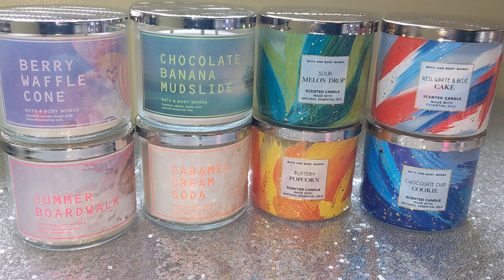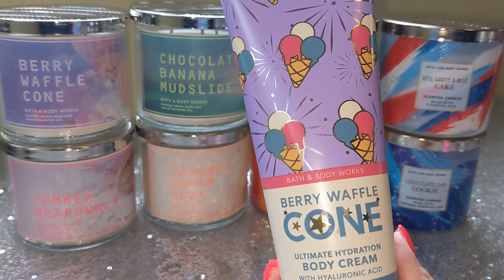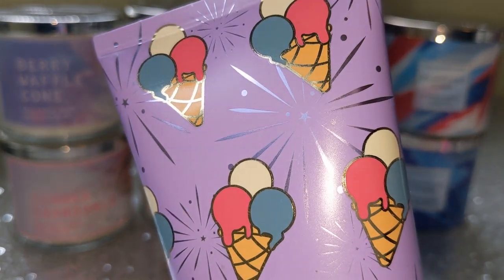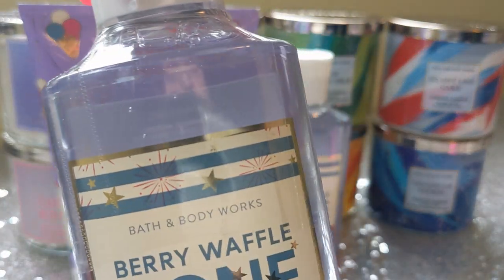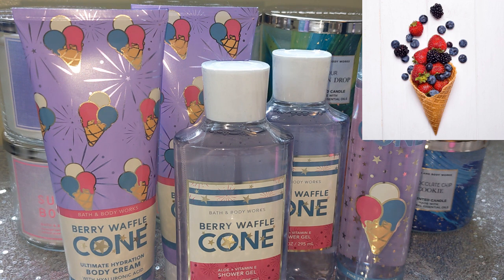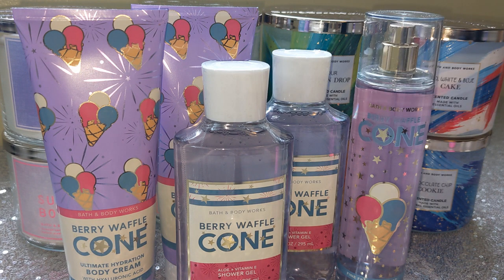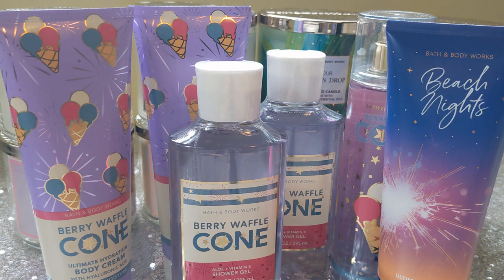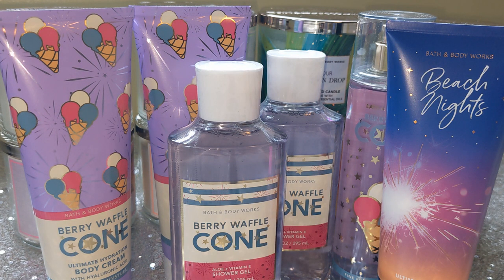🌞 HUGE HAUL! Part 2. Bath & Body Works Buy 3 Get 3 Free Body Care Sale. 🧴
Hey Fragrance Fans! Here are all my goodies from the Bath & Body Works Buy 3 Get 3 Free body care sale. What did you guys end up getting? I'm loving all of these new summer scents!